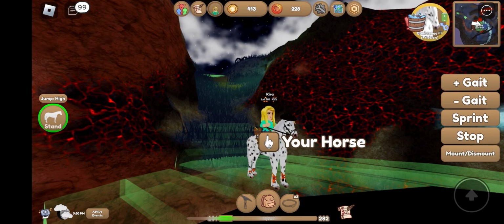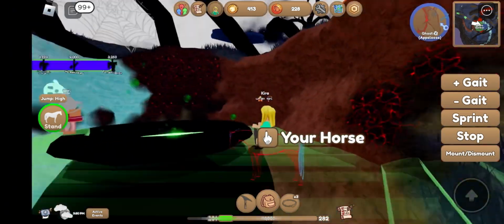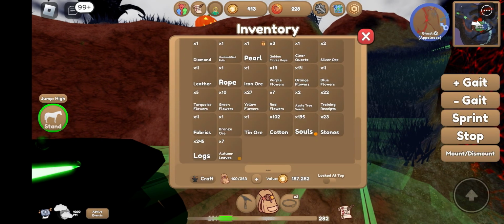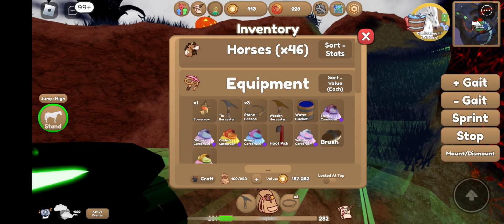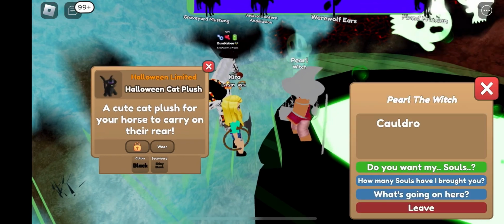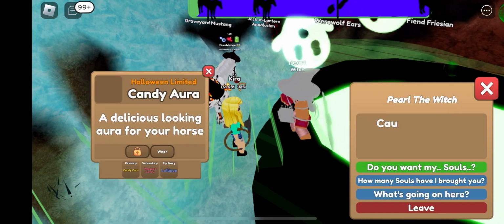TRADING IN SOME SOULS FOR A HORSE!!!!!!!!!/wild horse island